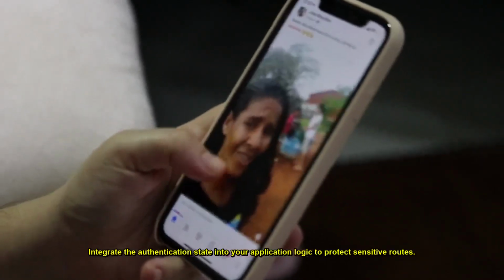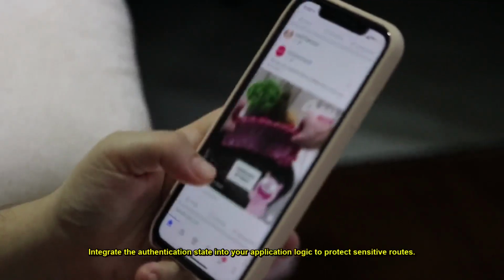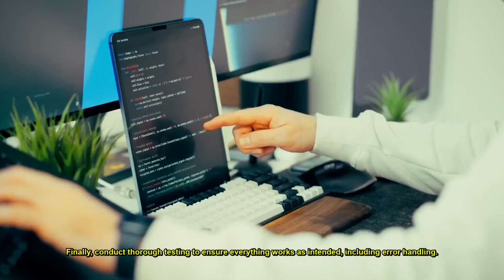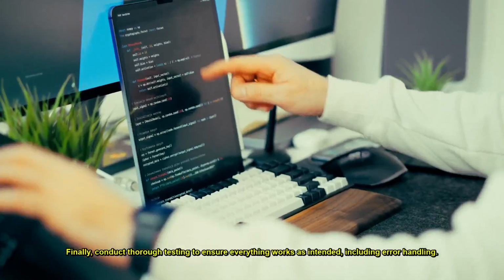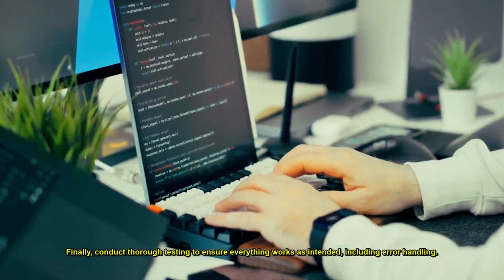How to configure Auth0 for insurance portal authentication - Complete Guide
Unlock the power of seamless user authentication for your insurance portal with our comprehensive guide on configuring Auth0! In this step-by-step video, we’ll walk you through the entire setup process, from creating an Auth0 account to integrating it with your application. Perfect for developers and project managers alike, you'll learn best practices to ensure a secure and efficient authentication flow.